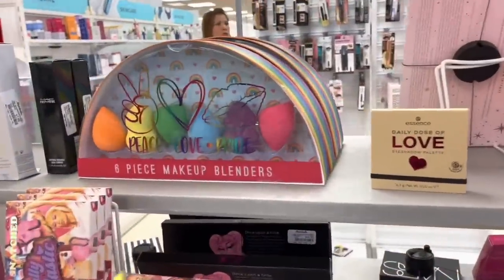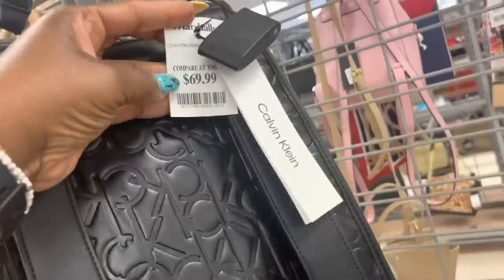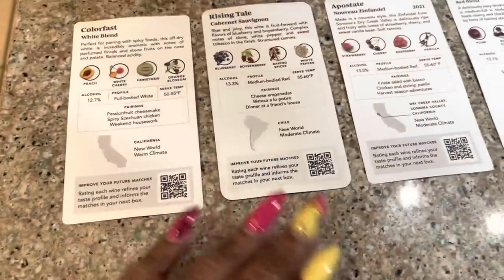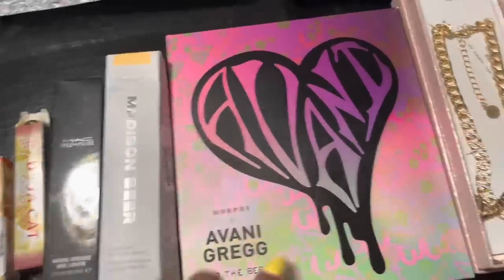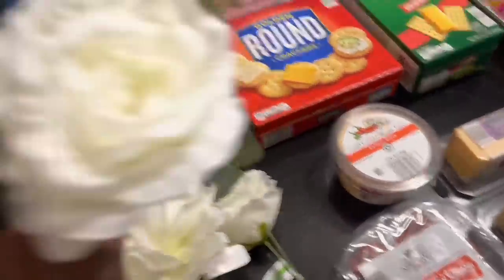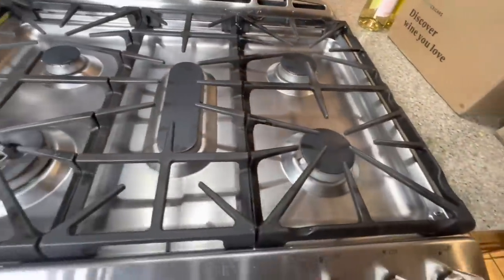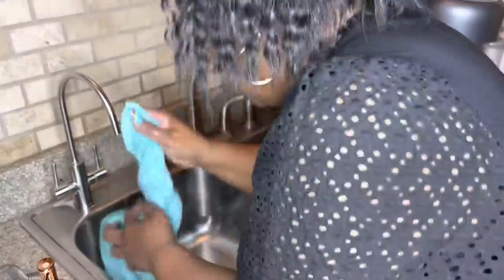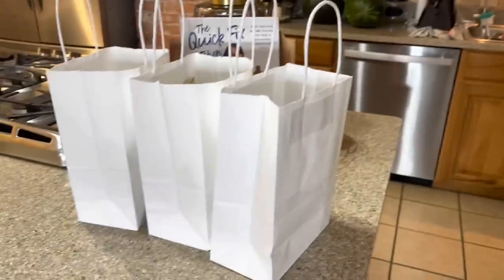GET IT ALL DONE! MARSHALLS, ALDI, SHOPPING, HAUL, CLEANING & DOING A CHARCUTERIE BOARDS & WINE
Hey Beautiful People! Today's video is jammed packed with goodness. I take you shopping, then we do a haul and we also do some cleaning and get some food together for you all. Let me know if you like this type of video and I will make more. Much Love, Von

CLUBHOUSE: ShyvonneMelanie

SOCIAL MEDIA